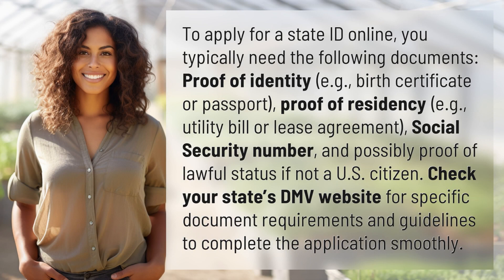What documents do I need to apply for a state ID online?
State ID Online Application Requirements Explained 👉 ID Online Application 👉 Discover the essential documents needed to apply for a state ID online, including proof of identity, residency, Social Security number, and lawful status. Ensure a seamless application process by checking your state's DMV website for specific requirements.

Laura S. Harris (2024, June 2.) What documents do I need to apply for a state ID online?
    🌐 AskAbout.video